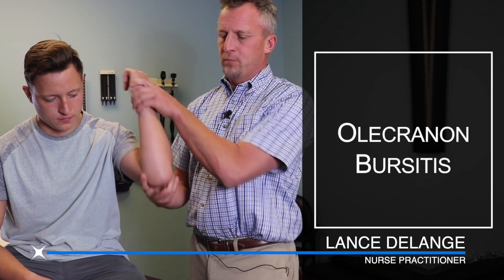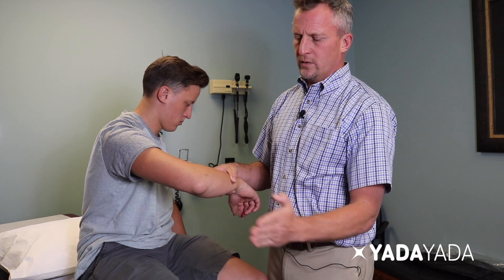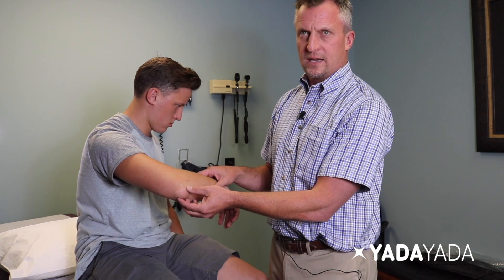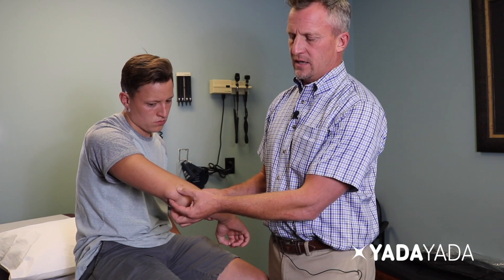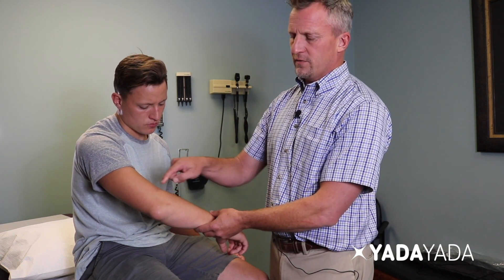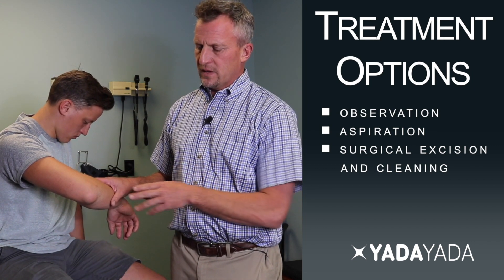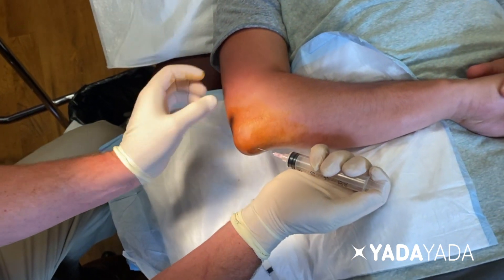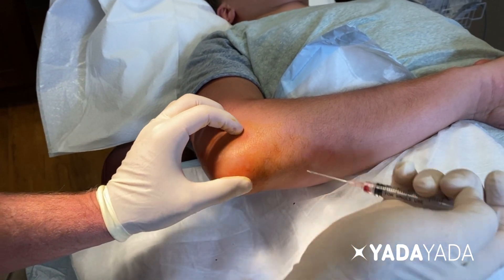Elbow Bursitis or Popeye Elbow: Diagnosis & Aspiration Treatment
WARNING WARNING WARNING THIS VIDEO CONTAINS GRAPHIC IMAGES AND A PROCEDURE WHERE A NEEDLE EVACUATES BLOOD FROM A PATIENTS ELBOW.

YADAYADA ORTHOPEDICS with Lance Delange FNP present information about a swollen elbow and how to treat OLECRANON BURSITIS from an injury in this patient from one month earlier.  The procedure is being done because conservative measures did not eliminate the fluid collection in his elbow.